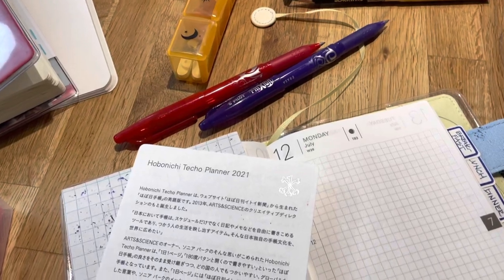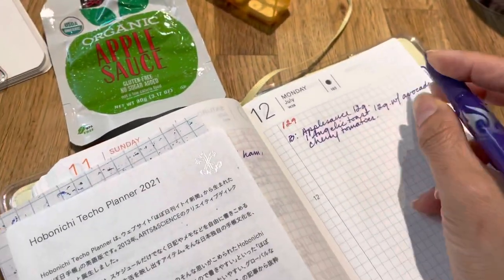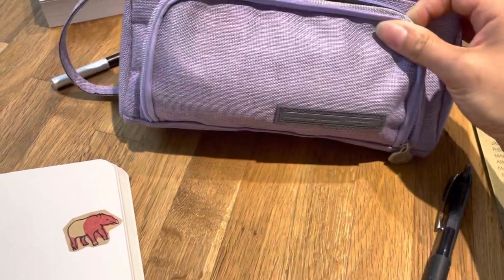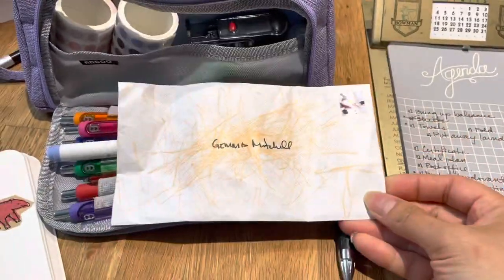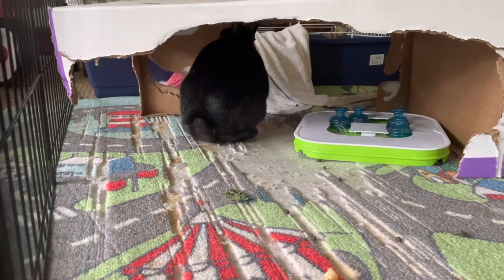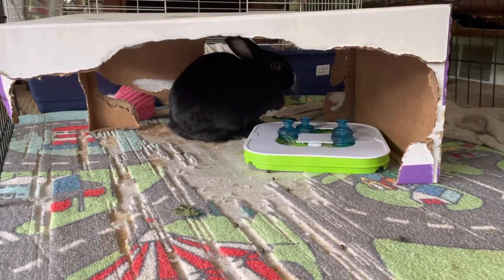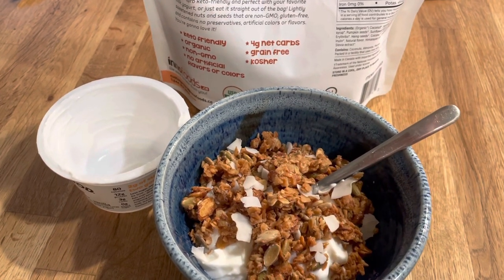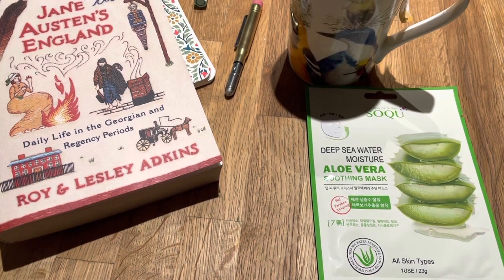DITL VLOG: Planning, Carb Counting, Books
*7 Day Morning to Night Pill Organizer
*EastHill Planner pouch

Superior pen roll
Delde flat wallet - Jetpens
Galen leather standard size wallet insert, Crazy Horse leather
Onion Skin Journal in blue linen by Remy Road (@Theonionskinjournal - IG to stay up to date on pre-orders, stock and shipping)
Favorite fountain pen inks - De Atramentis Jane Austen and De Atramentis Document Fog Grey (Goulet Pens)

Stamps: From various shops/also where I like to shop - Blinks of Life, Paper Plus Cloth, Yoseka Stationery, Sumthings of Mine, Niconeco, A Blank Note, some items from AliExpress

FAQ:

Where did you get that silver stylus? - From Barnes and Noble, 20 years ago.

What adhesive do you use? - Elmer’s all purpose glue sticks and double sided tape (Amazon storefront link for both under Journal Favorites) I buy both in bulk to have since I use both so much.

How do you fill your journals/ up so fast? - I just write what comes to mind. Stream-of-thought writing, recording daily happenings, favorite things, favorite memories that happened, funny conversations; the internet is full of videos on how to fill a journal, so that’s a good place to start.

Where do you store your journals? - On a bookshelf. Nothing fancy.

What are your favorite fountain pen inks? - De Atramentis Jane Austen and De Atramentis Document Fog Grey.

What’s your favorite fountain pen? - Lamy Safari with a medium nib.

What’s your favorite journal/notebook? - My standard size Traveler’s Notebook in camel, with the 013 insert refill.

How do you find a journal group? - I found mine through social media - FB groups and Instagram. I put myself out there (that’s hard for an introvert!), inquired with local interest groups, went out to meet people and cultivated my own friends.

Where do you buy your letter openers - I buy mine vintage from Etsy.